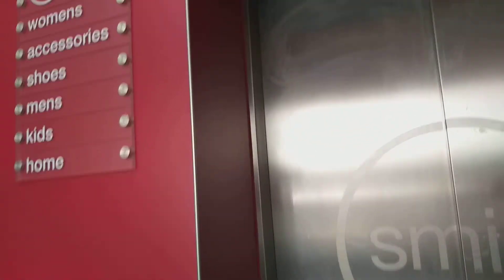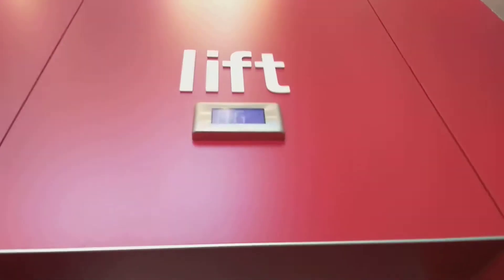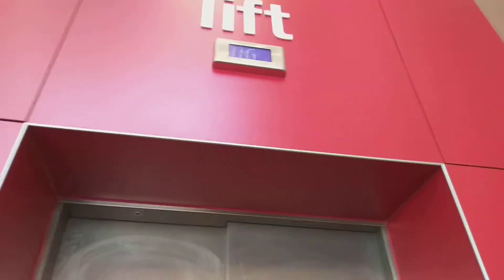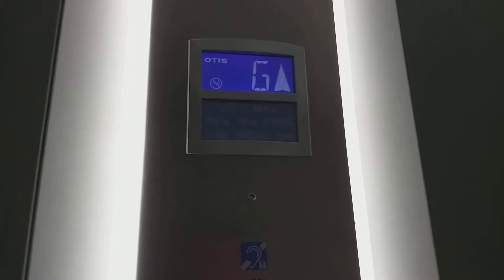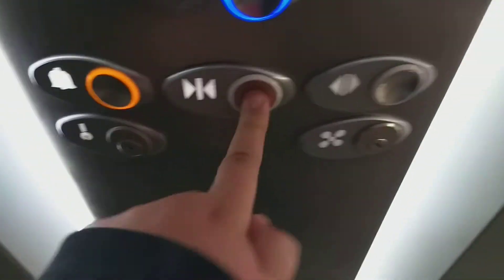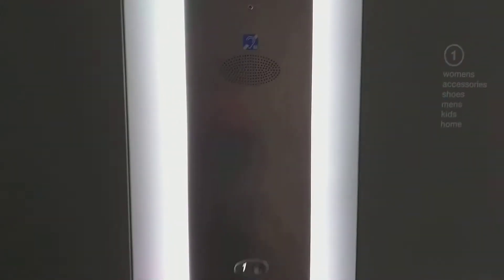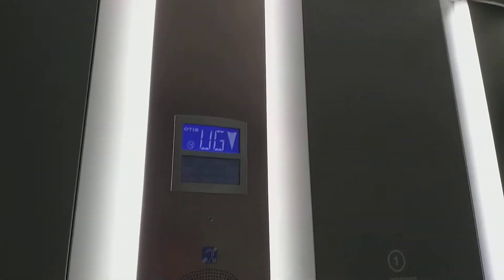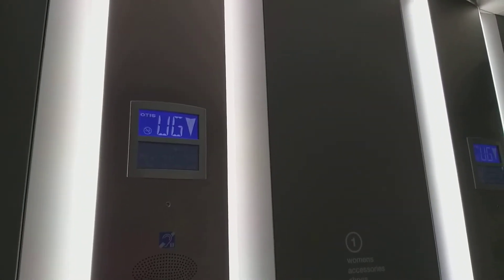Otis Gen2 Lift At Tkmaxx In Ealing Broadway